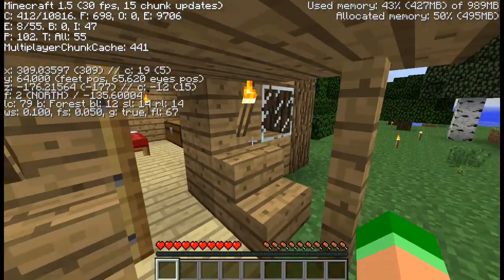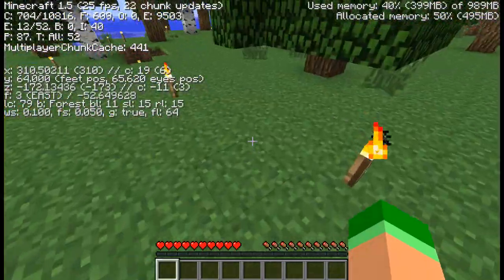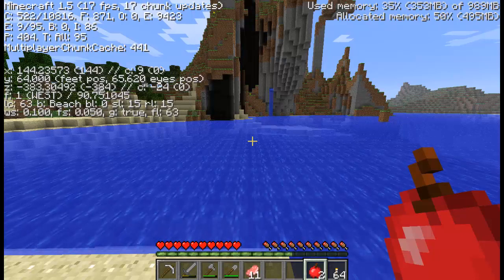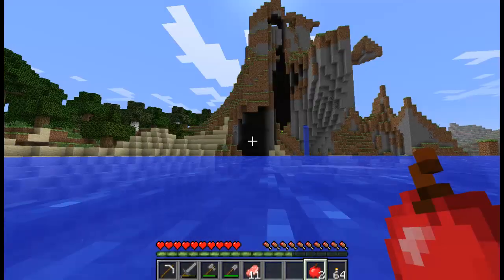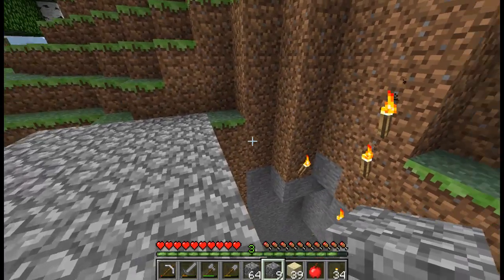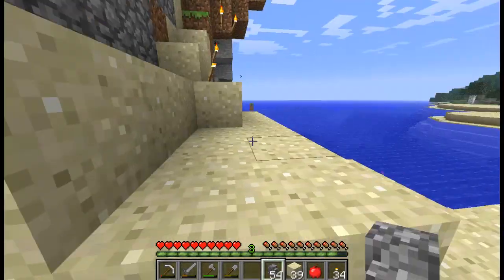Road to the Emerald City [2] - Finding a Mine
[This video was supposed to go up last Monday but I was having internet issues :/]

We set out to find emeralds and talk about the future of the channel